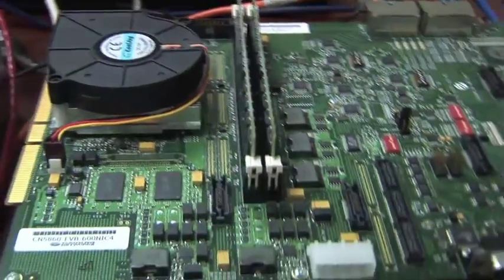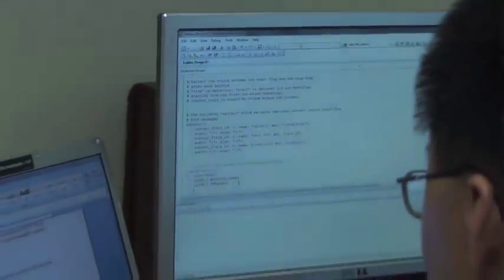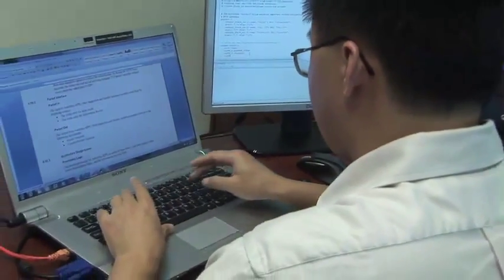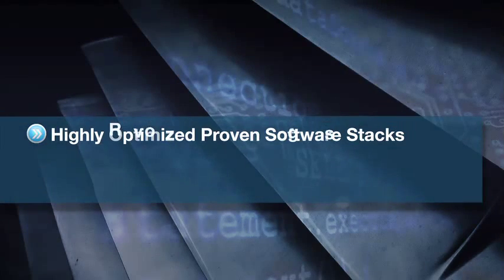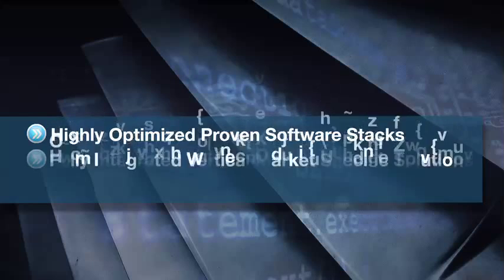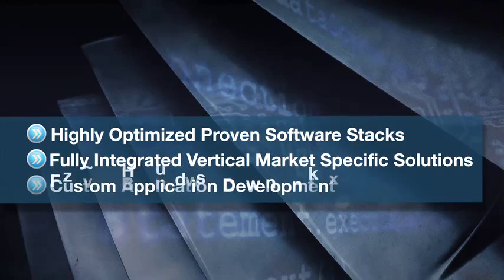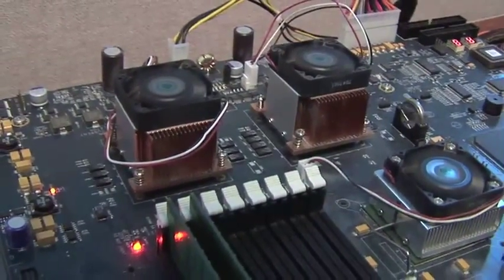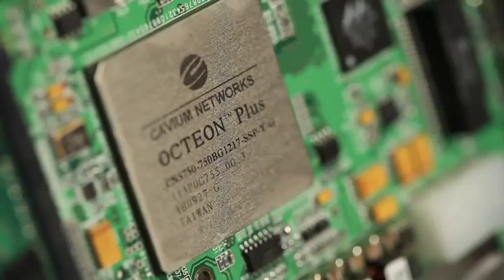Cavium Solutions and Services Overview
Cavium is a leading provider of highly integrated semiconductor products that enable intelligent processing in enterprise, data center, cloud and wired and wireless service provider applications. Cavium offers a broad portfolio of integrated, software compatible processors ranging in performance from 100 Mbps to 100 Gbps that enable secure, intelligent functionality in enterprise, data-center, broadband/consumer and access & service provider equipment. Cavium’s processors are supported by ecosystem partners that provide operating systems, tool support, reference designs and other services. Cavium’s principal offices are in San Jose, California with design team locations in California, Massachusetts, India, and China.